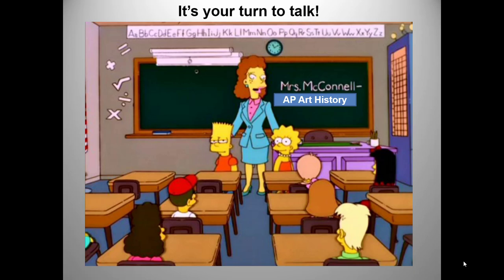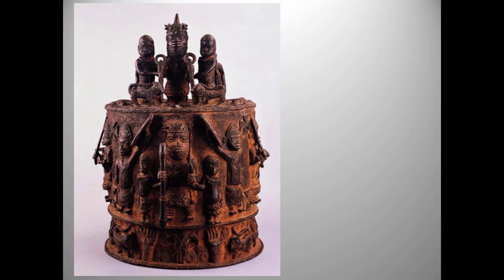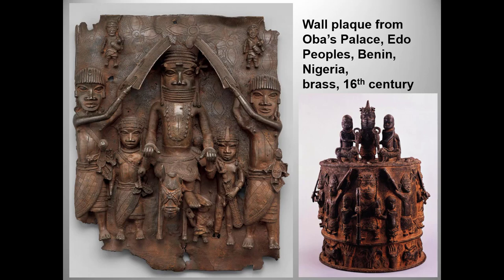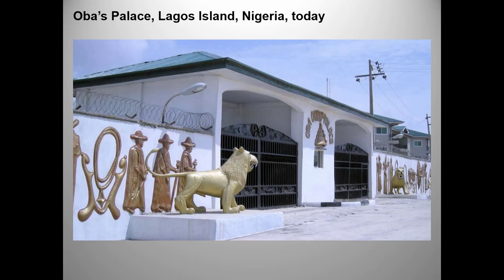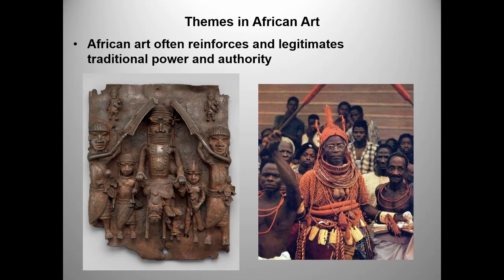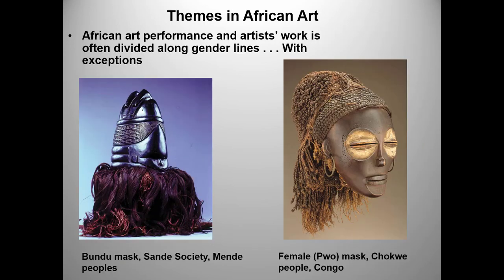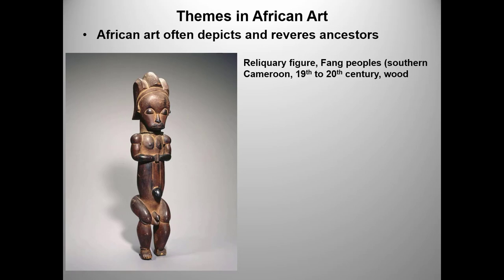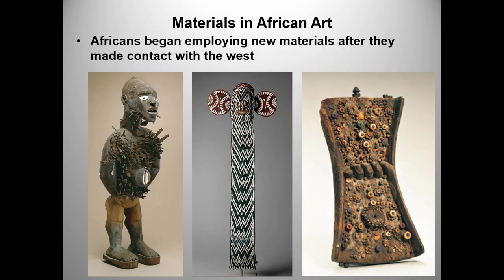Introduction to African art, 2020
This is an updated version of an earlier lecture.